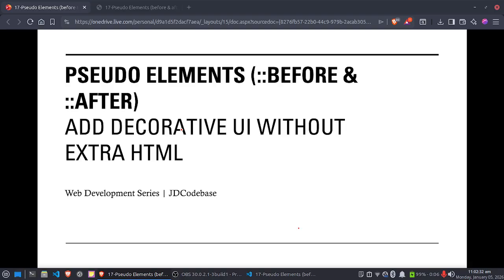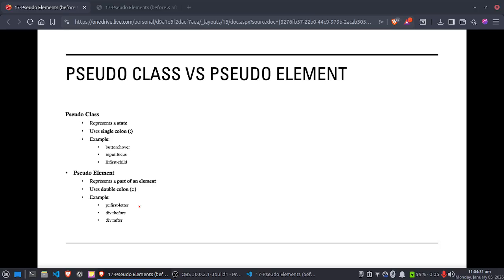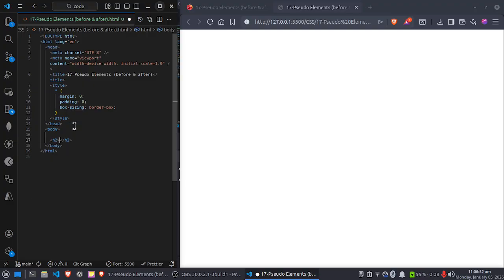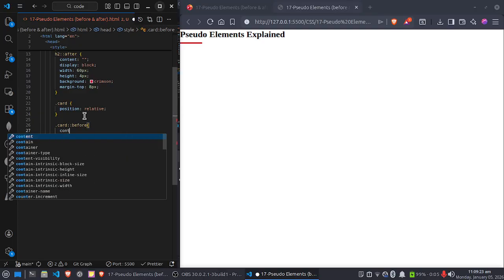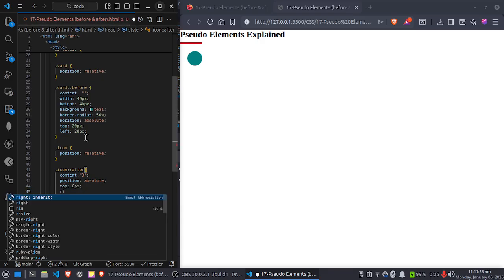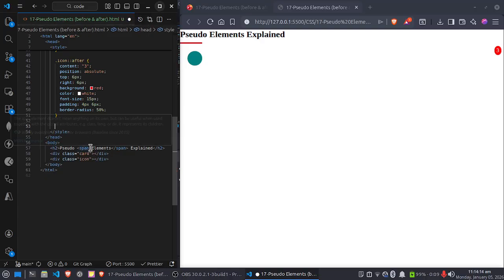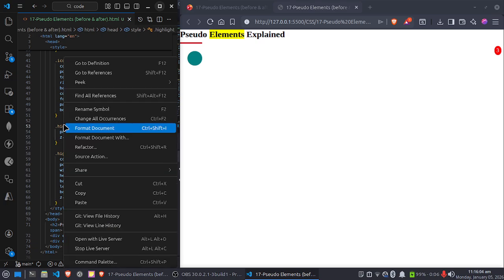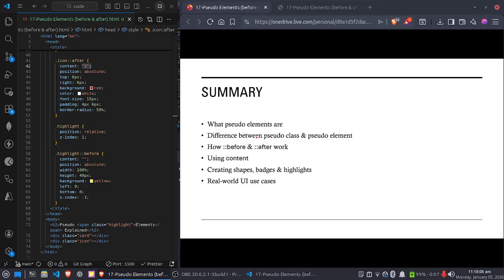Pseudo Elements (::before & ::after) – CSS Tutorial for Beginners | Web Dev Series | JDCodebase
This Web Development Series covers HTML, CSS, JavaScript, and the MERN Stack in a complete beginner-friendly way. Each video explains concepts step by step with practical demos, so you can confidently build real-world websites.

In this tutorial, you will learn CSS Pseudo Elements, especially ::before and ::after, which are widely used to create modern UI designs without adding extra HTML. This is a very important CSS topic that helps you keep your code clean while building professional-looking user interfaces.

Many beginners get confused between pseudo classes and pseudo elements, and also don’t understand how ::before and ::after actually work. In this video, everything is explained in a very simple and practical way, with real-world UI examples and live coding in VS Code.

You will learn how to use pseudo elements to create decorative shapes, lines, badges, highlights, and UI effects, just like you see on modern websites.

By the end of this video, you will clearly understand how pseudo elements work and how to use ::before and ::after confidently in your own projects.

- What are CSS pseudo elements
- Difference between pseudo class and pseudo element
- Understanding ::before and ::after
- How the content property works
- Creating decorative UI elements using CSS
- Decorative lines and shapes
- Notification badges using ::after
- Text highlight effects using ::before
- Real-world UI use cases
- Common mistakes beginners make
- Best practices for using pseudo elements
- Practical coding examples in VS Code

- How pseudo elements work in CSS
- When to use pseudo class vs pseudo element
- How ::before and ::after add content without HTML
- How to create UI decorations using CSS only
- How to build badges, highlights, and shapes
- How professional websites use pseudo elements
- How to avoid common beginner mistakes
- How to keep HTML clean and semantic

📚 Resources
PPT Slides: